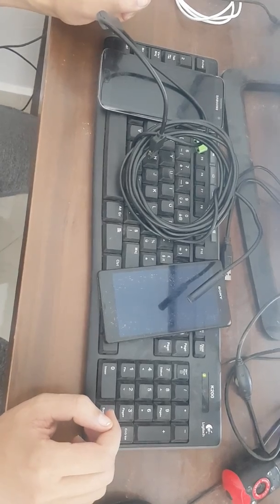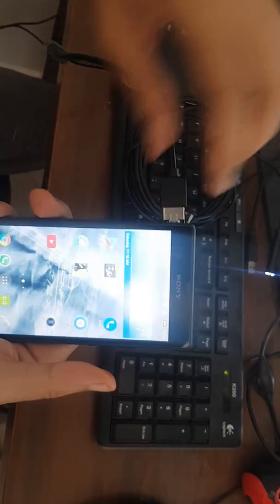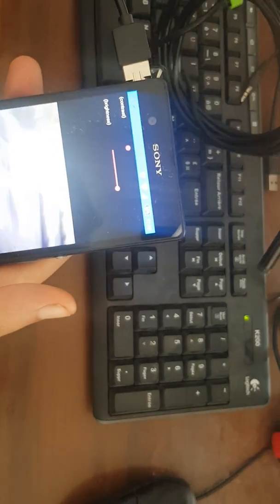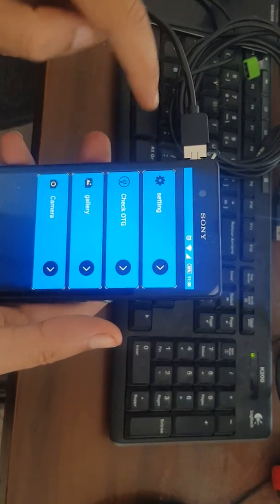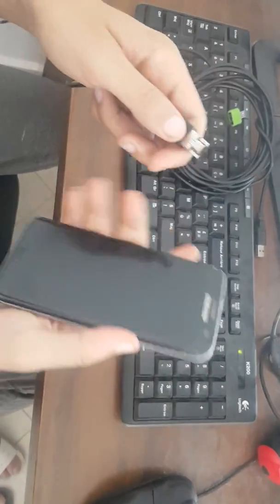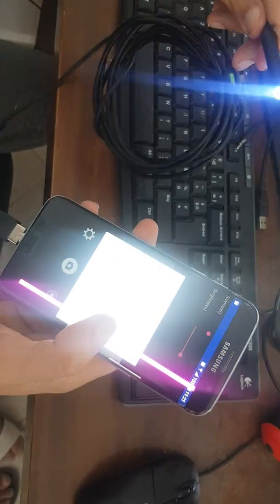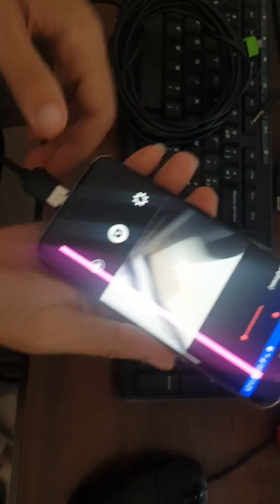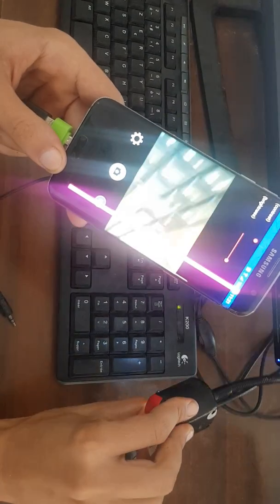Endoscope app for android how to connect with you phone ( the best endoscope camera )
the app on google play

endoscope app for android - endoscope camera an app to connect with endoscope camera or any device like USB camera or Borescope camera there are many devices use external cam like inspection camera sewer.

check that before using this endoscope app sewer inspection camera:

1- if your device supports USB otg technology you can use many apps I recommend it this app USB otg checker

2- if Your USB camera is UVC-compatible

How does it work endoscope app?

the endoscope app for android - endoscope camera open your external Borescope by USB otg and read it the endoscope app need to use micro just to record video with sounds and need to use the gallery to write and read it pictures and videos

How to use this app: endoscope app for android
open the app and enter the USB of his endoscope camera in your phone click on the camera icon click on ok now you can see the endoscope camera is working. take photo and record video if you want to see his pictures and videos go back to the first interface and click on the gallery now you can see all your pictures Slide your finger to the left you can see now all videos click on anyone and choose your player click on always and watch your video. now how to delete pic and video on the endoscope app camera inside the gallery click long click on picture or video you can see the deletion icon that's all

In what you can use the endoscope camera device:
the Borescope or endoscope has many things to do like in blocked drains you can see what inside You will not need camera drain unblocker or plumbing repair anymore. it works like a sewer camera Borescope